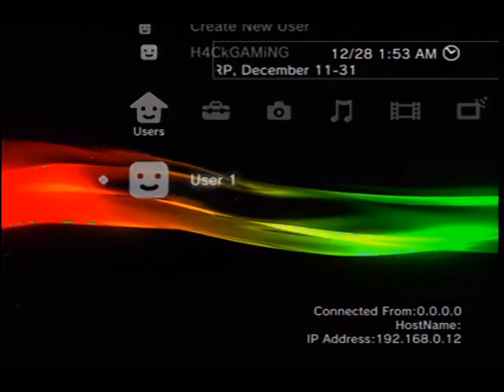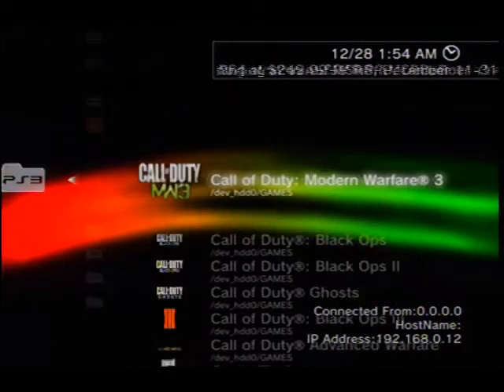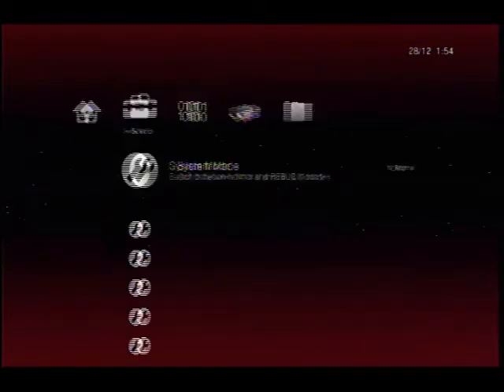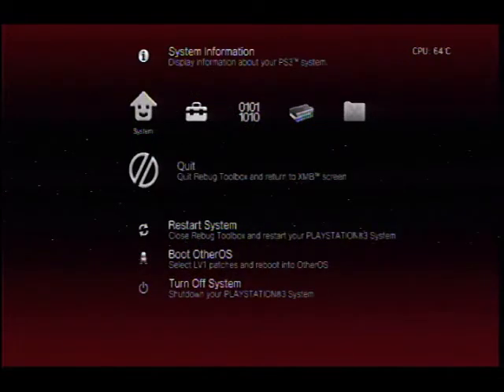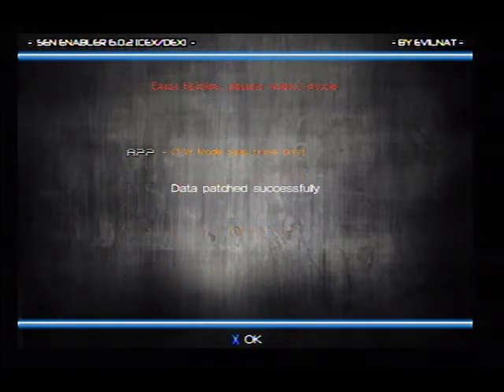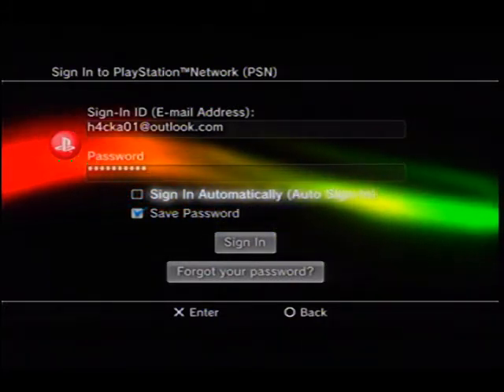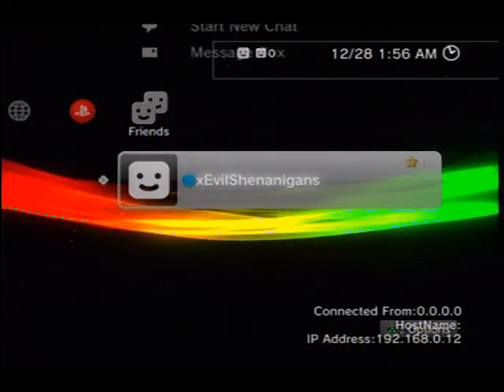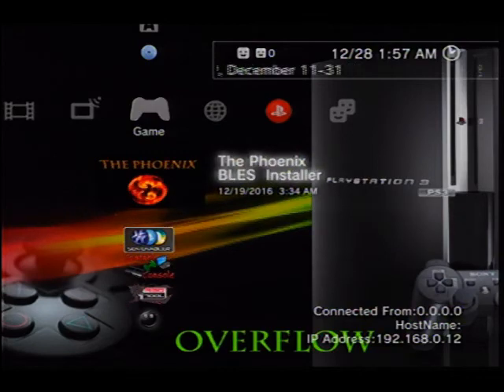WORKING! Properly Mount PS3 "Backup" Games and Take Your Jailbroken DEX PS3 Online.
How to properly mount a PS3 game, and then take your Jailbroken DEX Ps3 online. This PS3 is running Rebug DEX 4.78.2 Firmware.

See my other video on how to convert CEX to DEX if you're on CEX and want to go to DEX.

It's in alphabetical order so scroll down to S.

Dear Sony and of course, Rockstar! :P